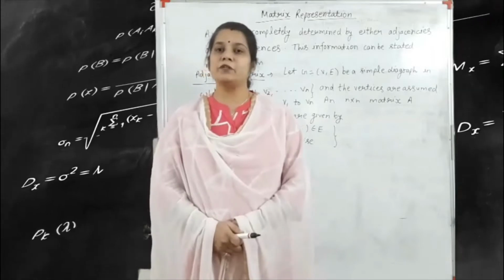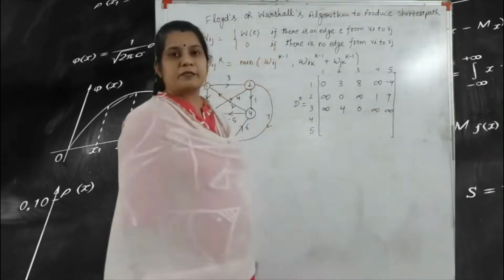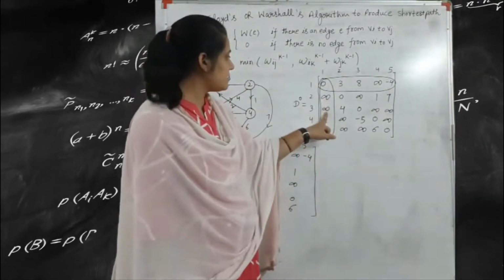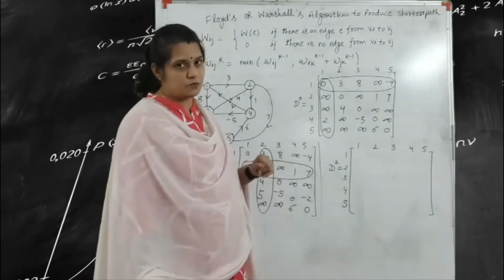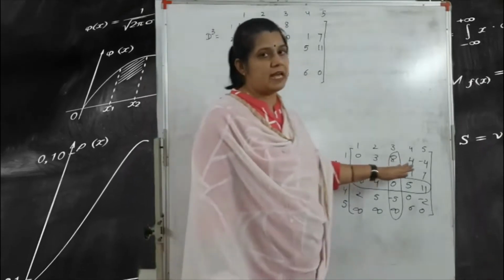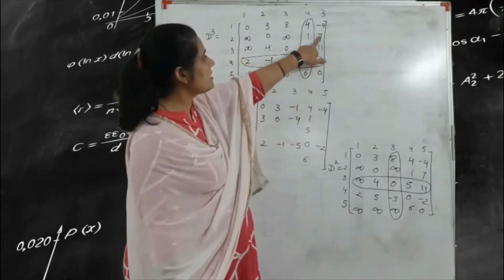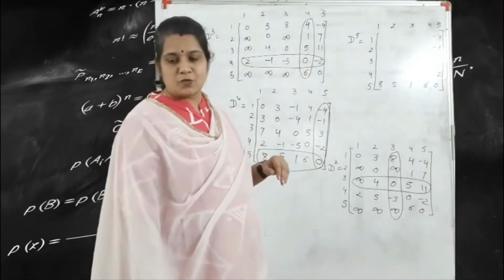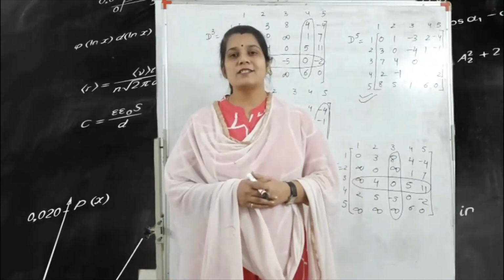Lec-10_Warshall's Algorithm and its examples| Discrete Mathematics | IT-ICT Engineering